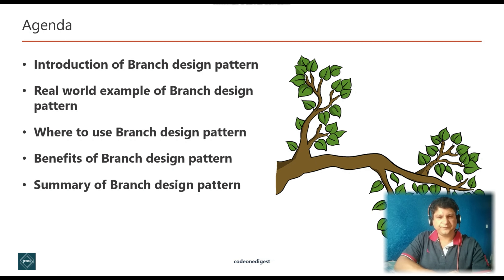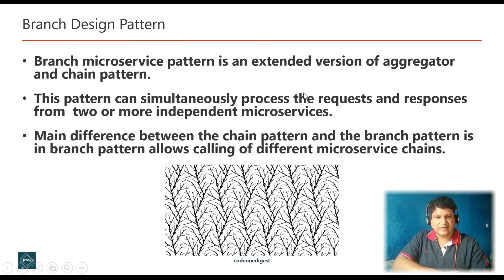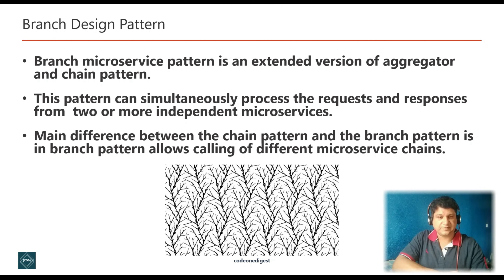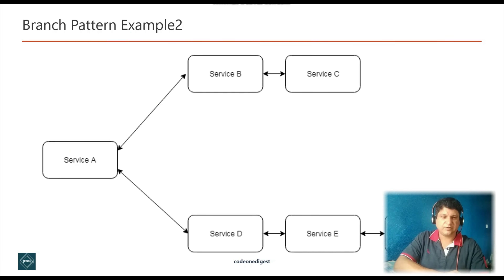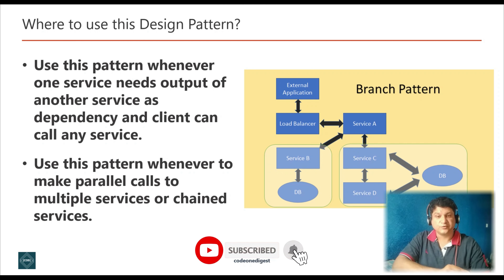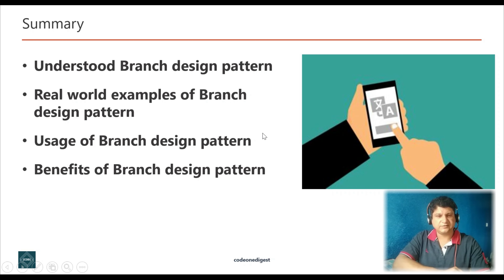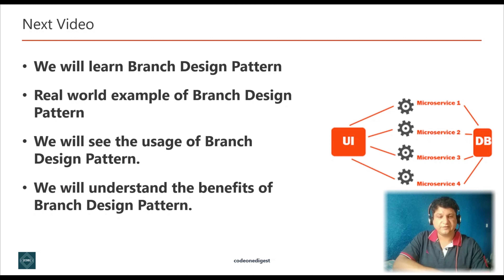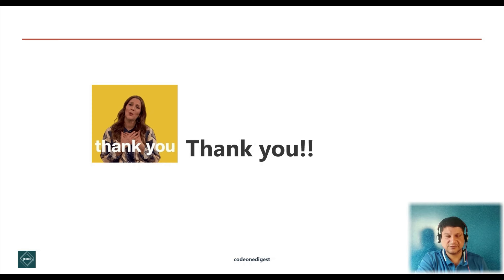Branch Design Pattern for Microservices with Examples for Software Programmers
In this video we will learn about Branch design pattern for microservices. This is the 6th design principle in Integration design patterns category for microservices.

 Branch microservice pattern is the extended version of aggregator pattern and chain pattern. In this design pattern, the client can directly communicate with the service. Also, one service can communicate with more than one services at a time. Branch microservice design pattern in which you can simultaneously process the requests and responses from  two or more independent microservices.

** Branch Design Pattern Vs Chained Microservice Design Pattern **
Main difference between the chained pattern and the branch pattern is the calling of different microservice chains simultaneously in Branch design pattern. So, unlike the chained design pattern, the request is not passed in a sequence, but the request is passed to two or more mutually exclusive microservices chains. This design pattern extends the Aggregator design pattern and provides the flexibility to produce responses from multiple chains or single chain.

1. Use this pattern to achieve loose coupling where a request from the client is passed to a Branch.
2. Use this pattern when Multiple services have to handle a request.
3. Use this pattern whenever one service needs output of another service as dependency and client can call any service.
4. Use this pattern whenever to make parallel calls to multiple services or chained services.

1. Branch pattern avoid coupling between sender of a request to multiple services.
2. Branch pattern simplifies the request and response for client to make call to either one service or multiple services simultaneously.
3. Branch pattern support single responsibility principle to make sure each service is doing their job.
4. It is easy to add new microservice in chain if requires in future.

** Chapter Timestamps **
0:00 Welcome to Branch design pattern
0:46 Agenda of tutorial
1:58 Introduction of Branch design pattern
3:09 Real world examples of Branch design pattern
4:16 Usage of Branch design pattern
4:50 Advantages of Branch design pattern
5:20 Summary of Branch design pattern
5:59 Next video on Client-Side UI Composition design pattern for microservices